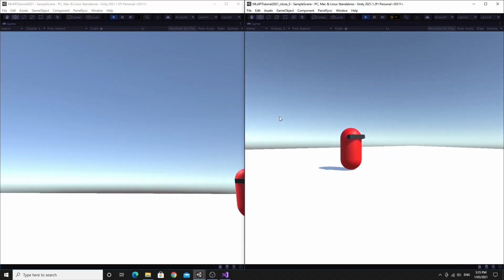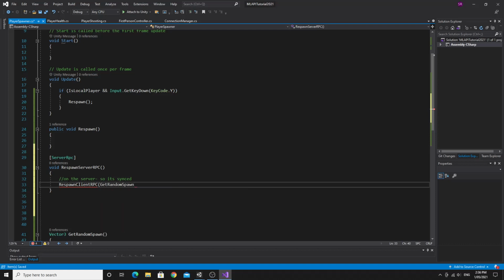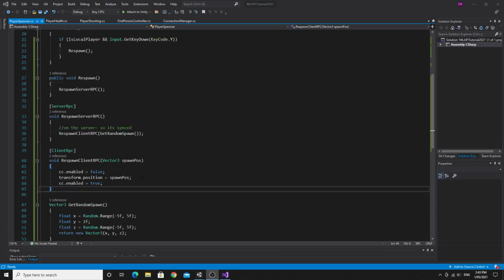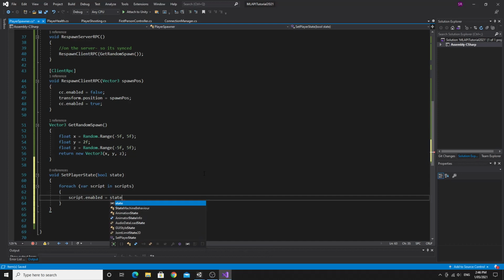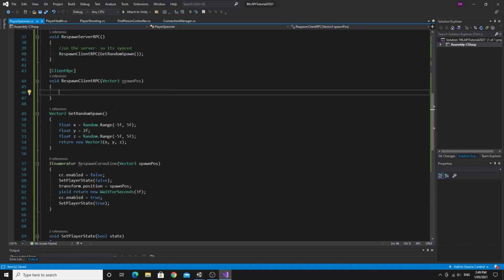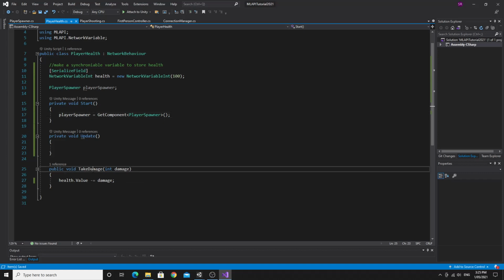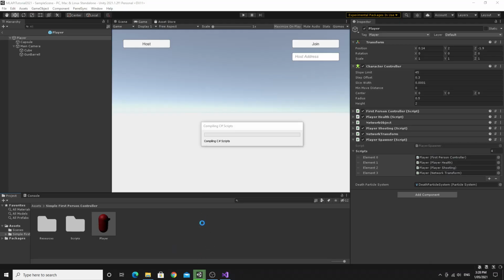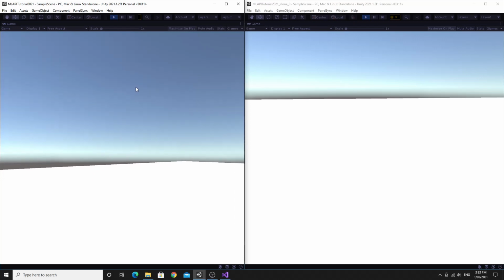MLAPI '21: Part 8- Respawning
In this video we cover respawning.
It's not as easy as it first seems as we have to switch off selected components and renderers, move the player then switch them back on, all done correctly for all connected clients.

I really hope you have enjoyed the series. I've tried to make a complicated topic as simple as possible.

Happy Coding!

Chapters:
0:00 Intro
0:19 Player Spawner Simple
5:29 Testing
6:19 Improving Spawner
13:47 Hooking up to Health Script
19:07 Testing and Improving
21:40 Summary